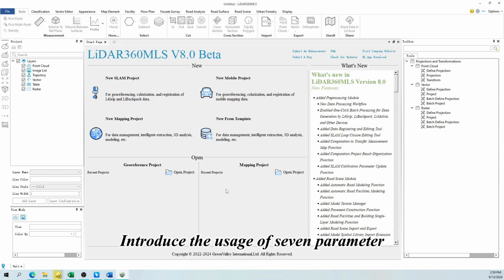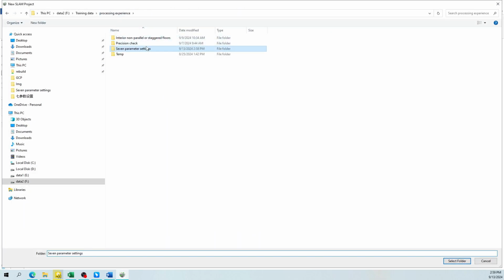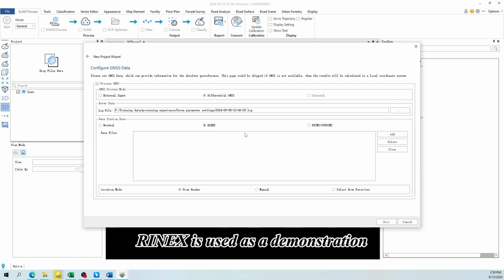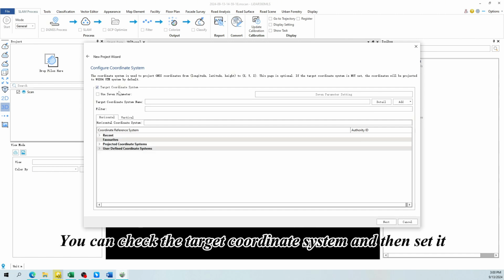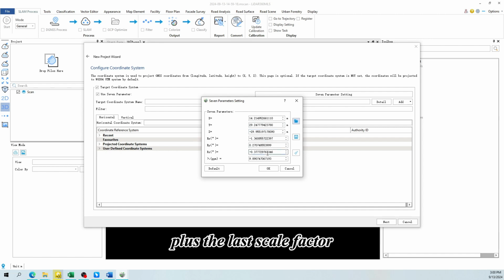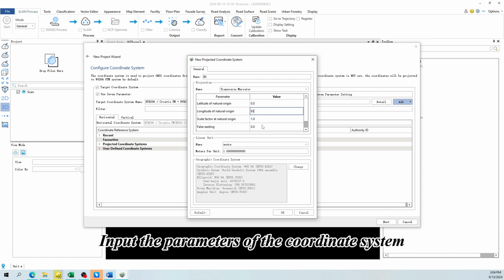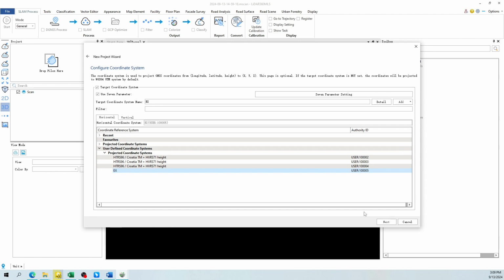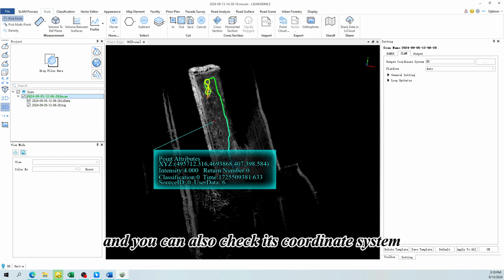SLAM Process | 10. Experience Share Apply Seven Parameters - LiDAR Software Tutorial